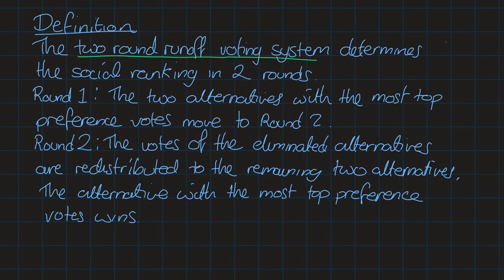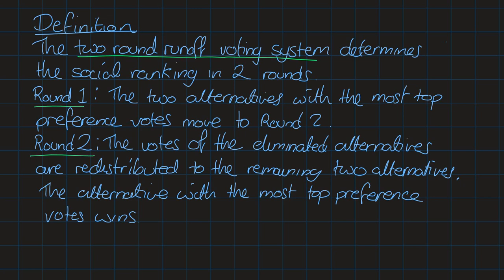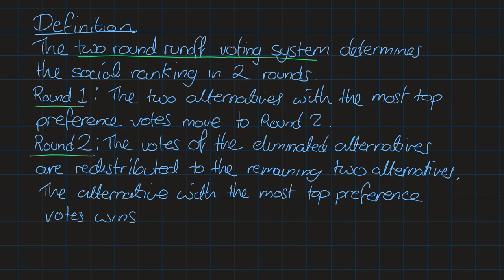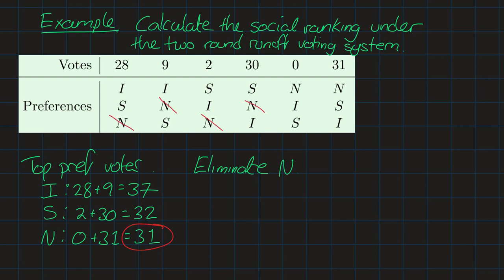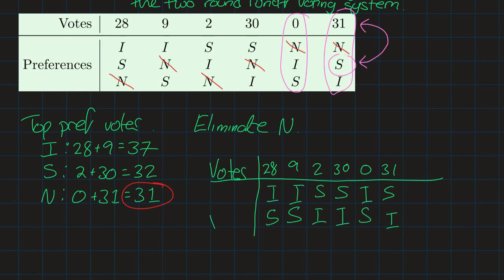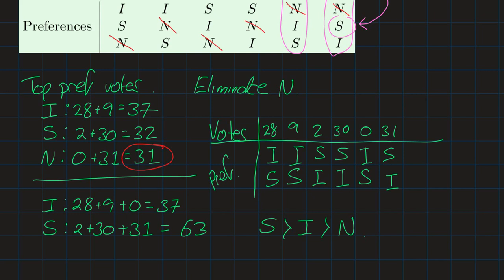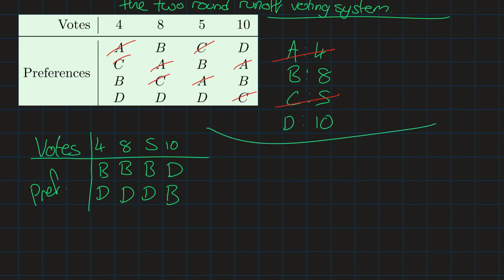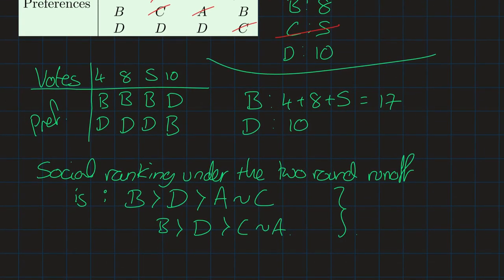Voting Theory 3.3 - Two Round Runoff